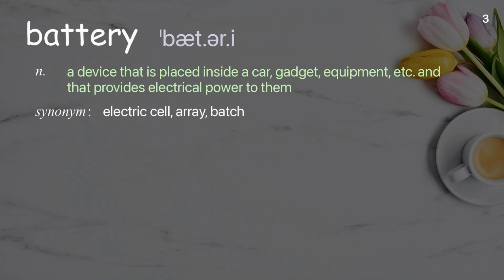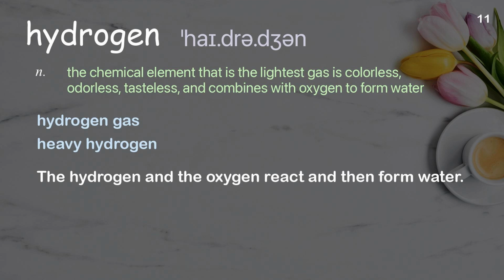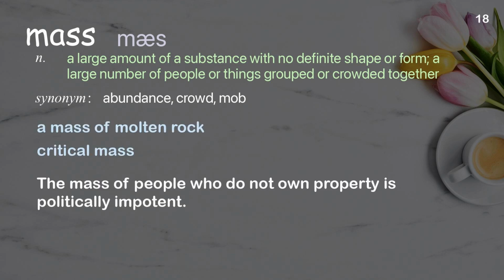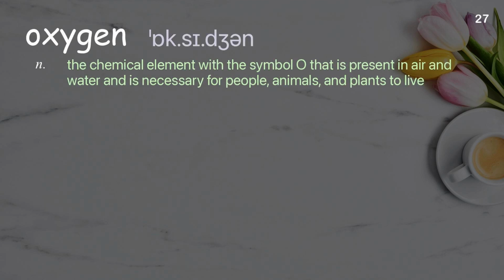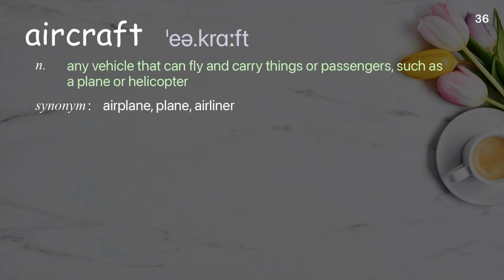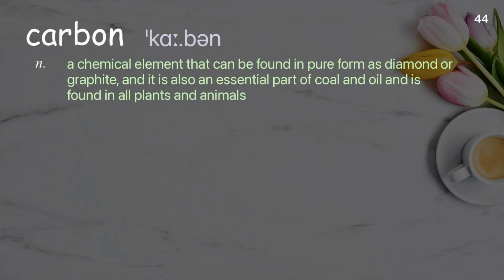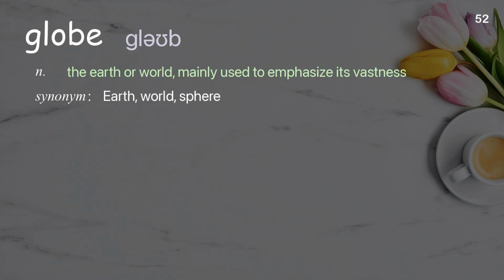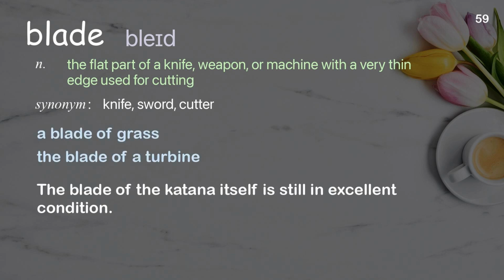70 Academic Words Ref from "Vaitea Cowan: How green hydrogen could end the fossil fuel era | TED"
■IMPORTANT